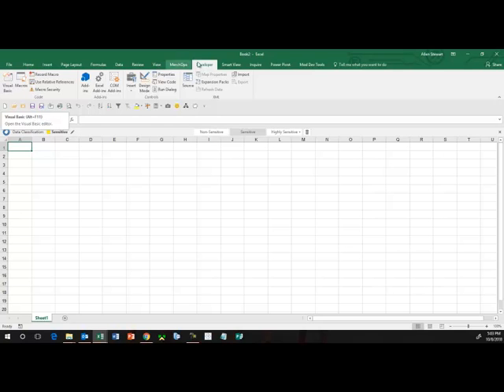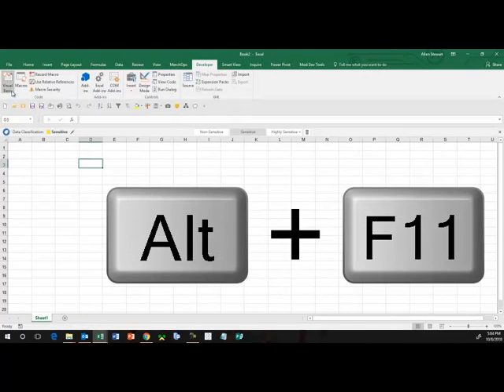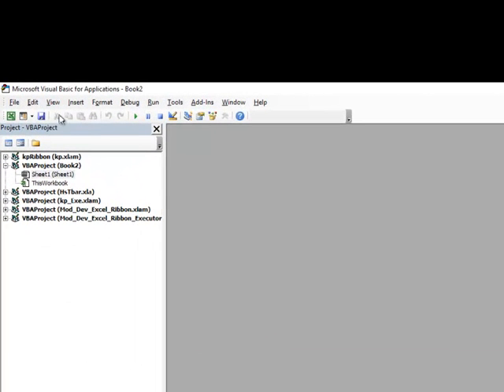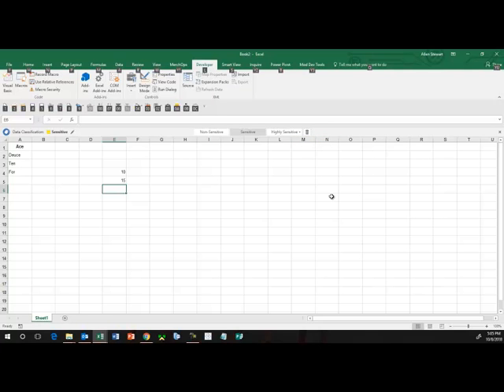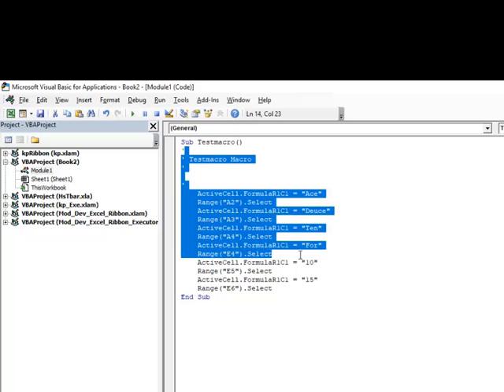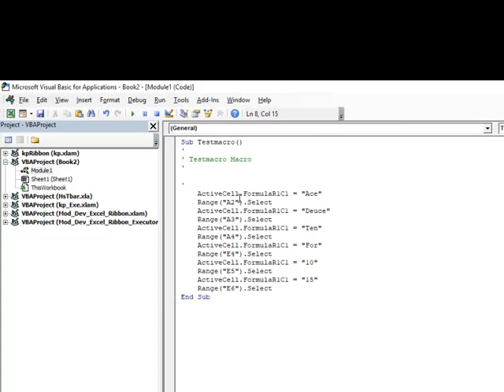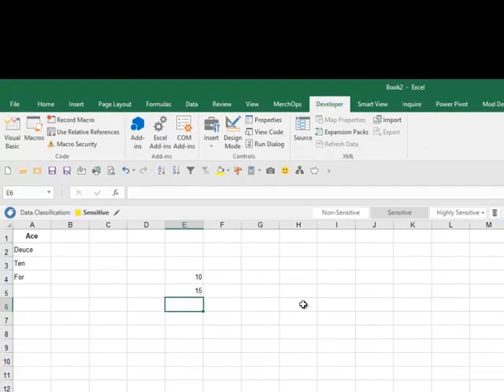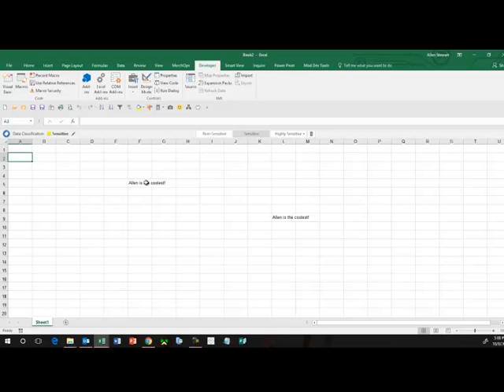Excel Tip macro Intro to vba window